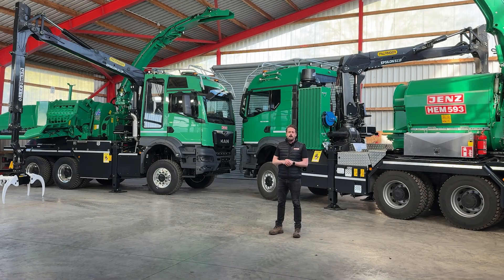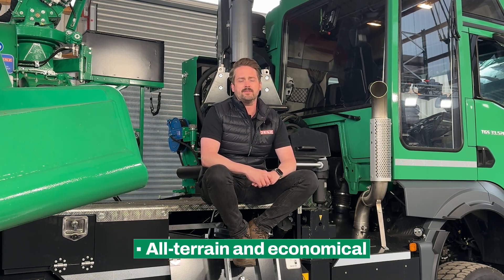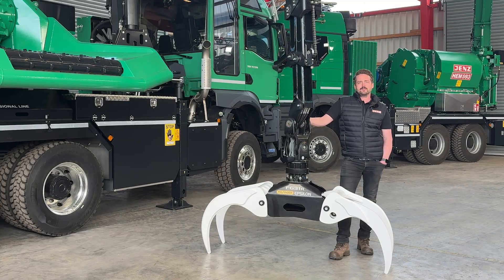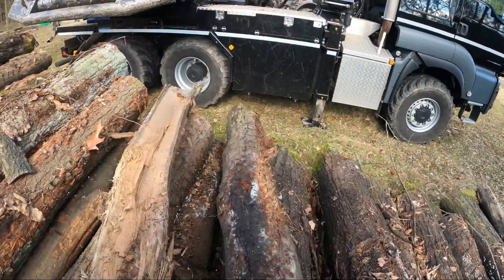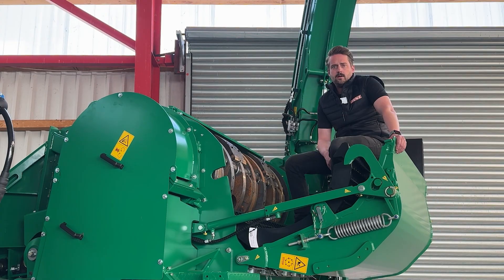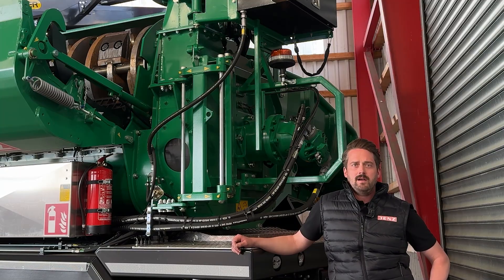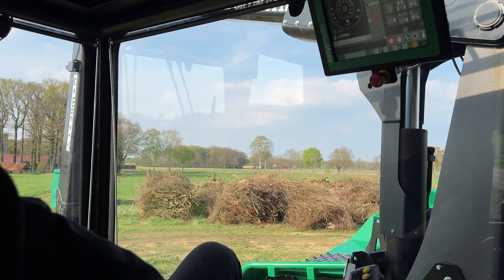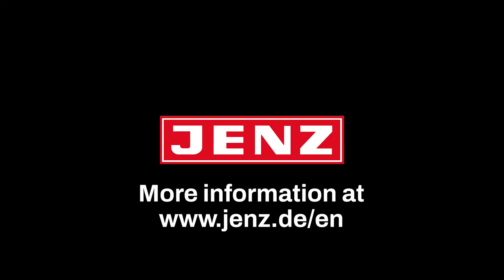HEM 583/593 Chippertruck Walkaround (english)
The HEM 583 / 593 Chippertruck is the flagship of the JENZ mobile chippers.
With over 1,300 hp of system power, cutting-edge control, and a smart maintenance concept, it offers maximum efficiency, flexibility, and ease of operation – perfect for use at changing locations.

Technical features and more information in the video:
00:00 Start
00:36 Vehicle Body
00:52 Drive
02:34 Feeding
03:46 Infeed
04:49 Rotor
05:17 Maintenance
06:43 Hydraulic Discharge
07:59 Operation
09:08 easy2 control system
09:43 Summary